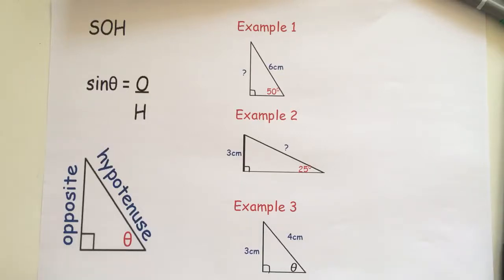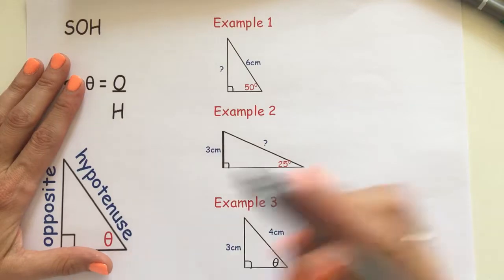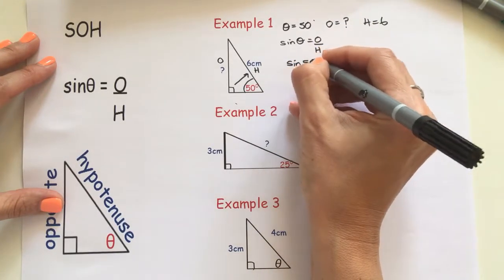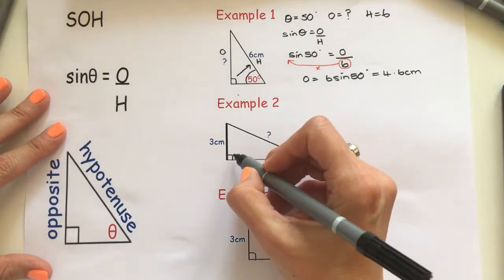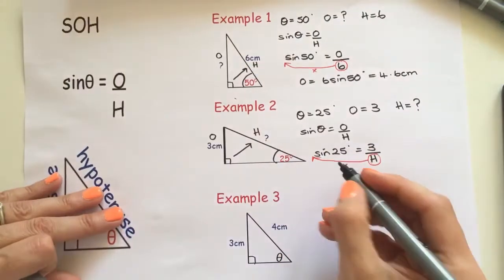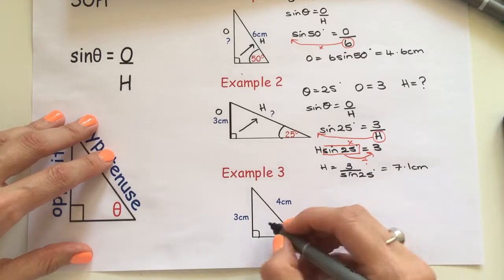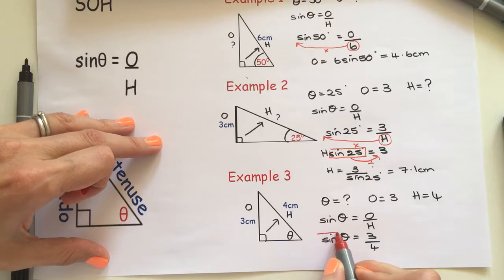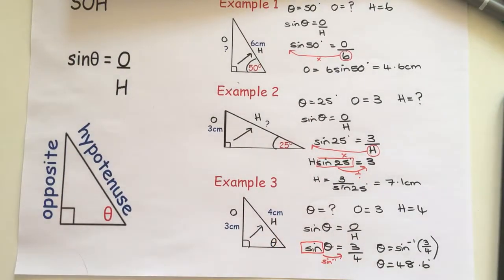Trigonometry-sin theta equals opposite over hypotenuse